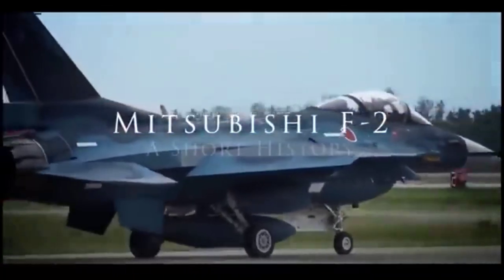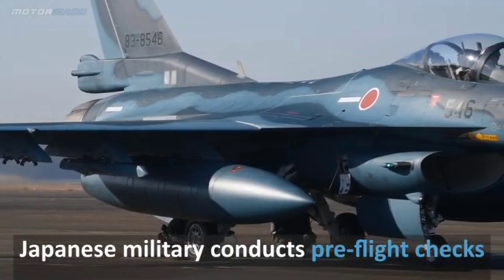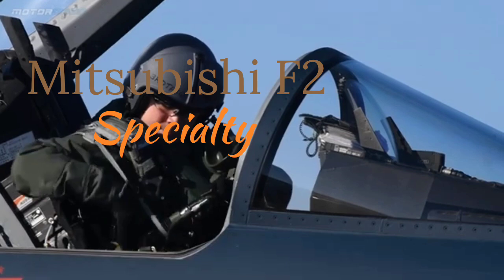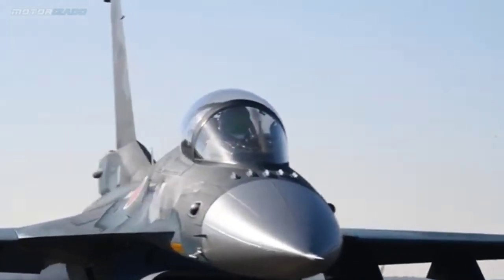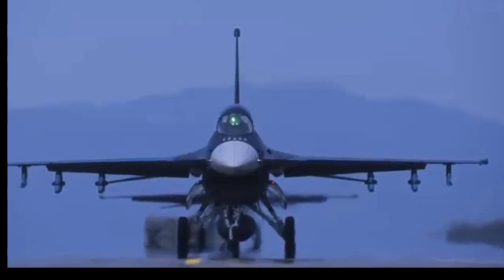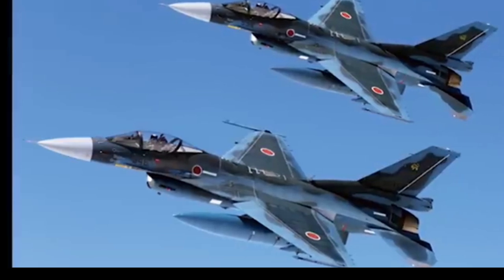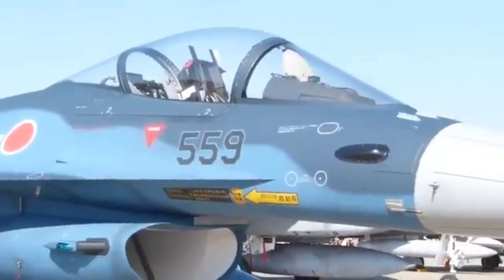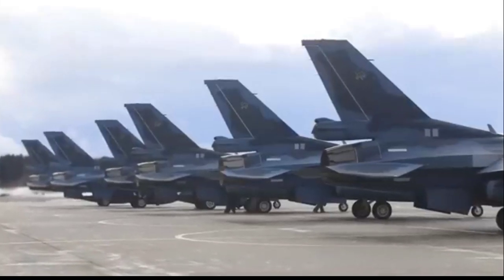Mitsubishi F2 Viper Zero Fighter Jet .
Mitsubishi F2  (Viper Zero) Facts:
Mitsubishi F 2.  Viper Zero Facts:

The Mitsubishi F-2, often nicknamed "Viper Zero," is a Japanese multirole fighter aircraft developed in collaboration with the United States. It is based on the F-16 Fighting Falcon but significantly modified to meet Japan's specific needs. Here are some key facts about the F-2:

Development and Design

1. Origins: Developed jointly by Mitsubishi Heavy Industries (MHI) and Lockheed Martin, the F-2 first flew in 1995 and entered service in 2000.

2. Based on the F-16: While it resembles the F-16, the F-2 features larger wings, improved avionics, and advanced materials.

3. Wing Area: Its wings are 25% larger than the F-16’s, providing better maneuverability and increased payload capacity.

4. Composite Materials: Approximately 22% of its structural weight is made of composite materials to reduce radar cross-section and weight.

5. Fly-by-Wire System: The F-2 employs an advanced fly-by-wire control system for enhanced flight performance.

Performance and Capabilities

6. Engine: Powered by a General Electric F110-GE-129 turbofan engine with afterburner, producing up to 29,000 pounds of thrust.

7. Speed: Maximum speed of Mach 2 (about 2,450 km/h or 1,522 mph).

8. Range: Combat radius is around 833 km (518 miles), with external fuel tanks extending its operational range.

9. Armament: Can carry a mix of air-to-air missiles (AIM-120, AIM-9) and air-to-surface missiles (ASM-1, ASM-2) and a 20mm M61 Vulcan cannon.

10. Radar: Equipped with the J/APG-2 AESA radar, one of the first fighters in the world to feature an Active Electronically Scanned Array (AESA).

Operational Use

11. Roles: Designed for air superiority, maritime strike, and ground attack roles.

12. Maritime Strike: Particularly adept at anti-ship missions using advanced missiles.

13. Japan Air Self-Defense Force (JASDF): The F-2 is used exclusively by the JASDF, with around 90 units built.

14. Cost: The F-2 is significantly more expensive than the F-16, with an estimated cost of $120 million per unit, primarily due to its advanced technology and small production run.

Unique Features

15. Cockpit Design: Features a large bubble canopy for excellent visibility and advanced displays tailored for Japanese pilots.

16. Color Scheme: Often painted in a distinctive blue camouflage for maritime operations.

17. Modernization: The JASDF is working to upgrade the F-2 fleet with enhanced avionics and weaponry to keep it operationally relevant.

18. Future Replacement: The F-2 is expected to be replaced by the next-generation F-X stealth fighter currently in development by Japan.

The Mitsubishi F-2 remains a symbol of Japan's technological innovation and its close military partnership with the United States.